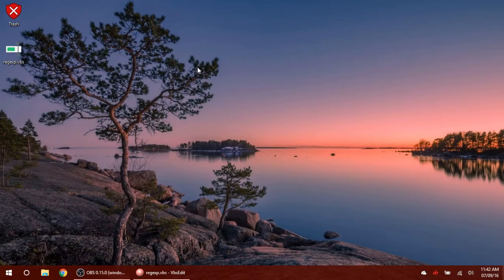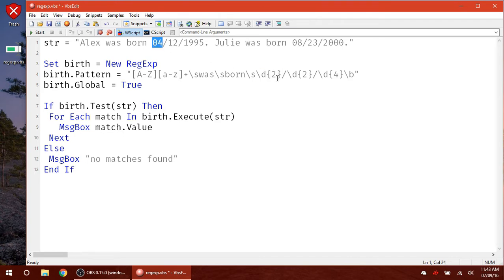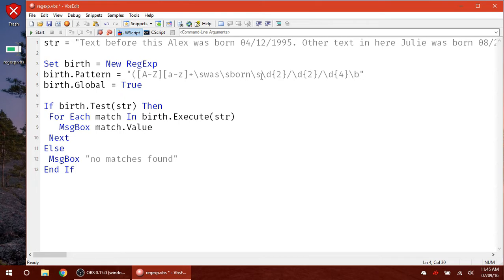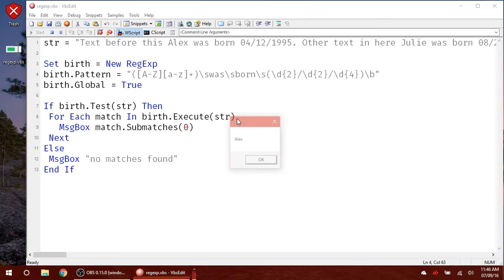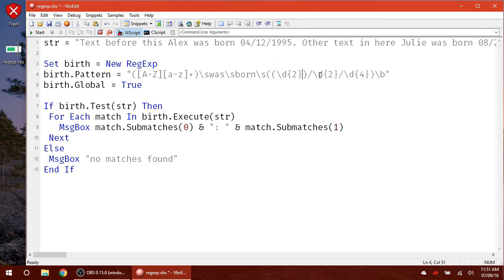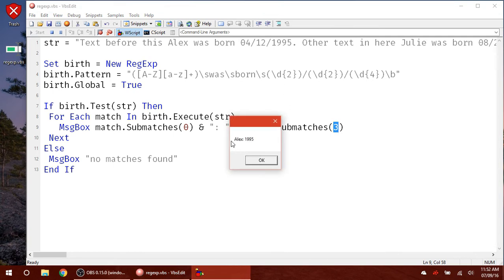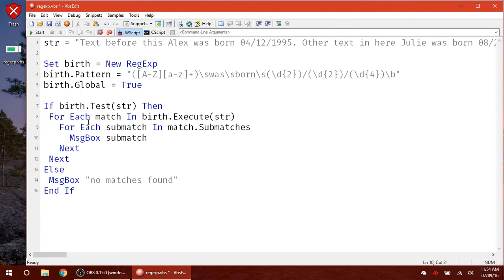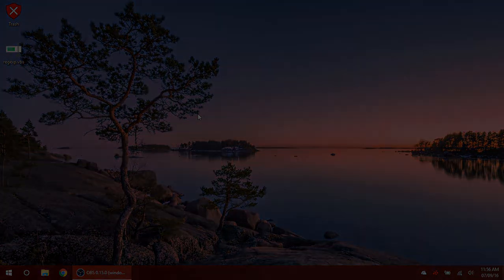VBScript Basics, Part 72 | RegExp ( Submatches )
| VBScript (.vbs) Tutorial
Sometimes in order to match with something your pattern has to be bigger than you wanted, but with submatches you can group which parts of your bigger pattern you actually wanted.

| Code Example
Set reg = New RegExp
reg.Pattern = "your pattern(submatch 0)other stuff(submatch 1)"
reg.Global = True

For Each match In reg.Execute("your string)
  msgbox match.Submatches(0)
  msgbox match.Submatches(1)
Next